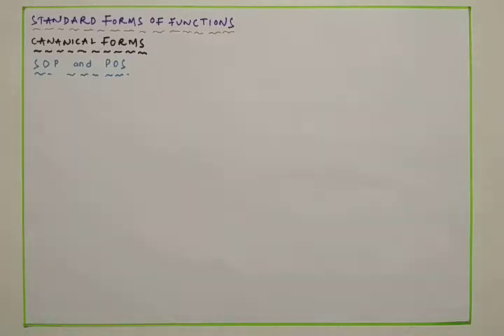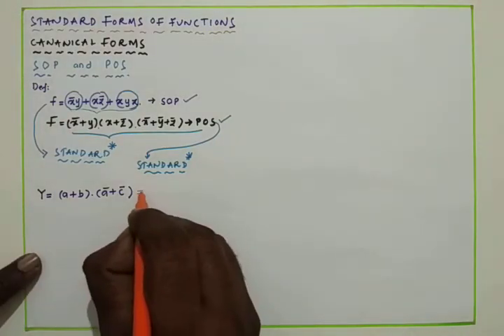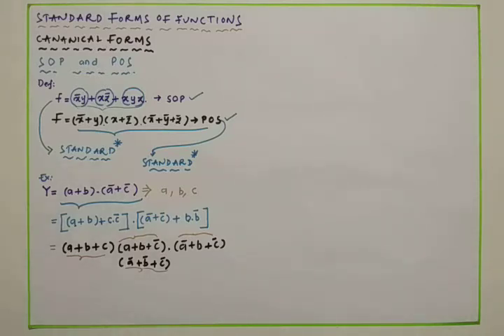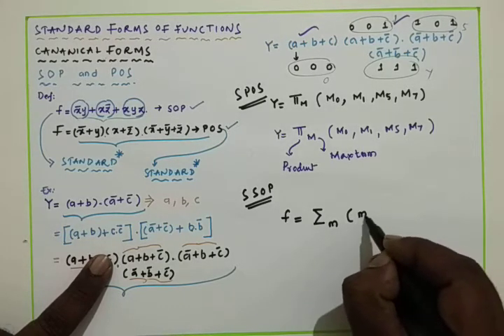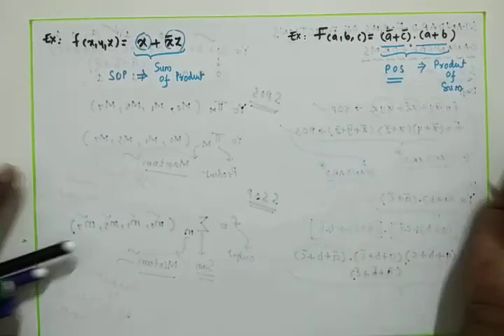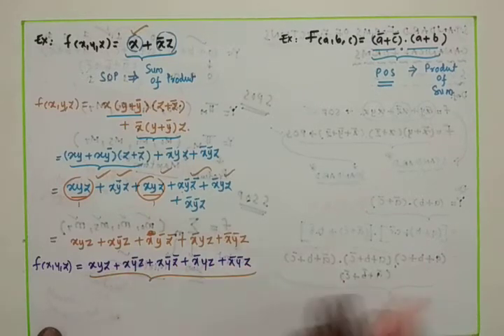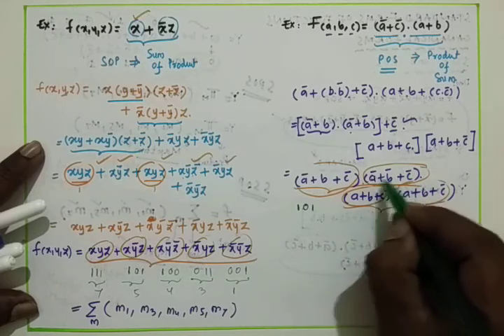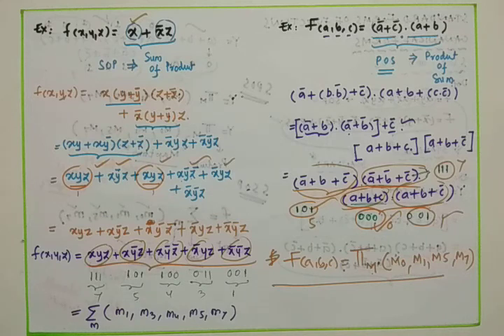STANDARD FORMS OF DIGITAL SYSTEM'S FUNCTIONS (standard SOP and POS)